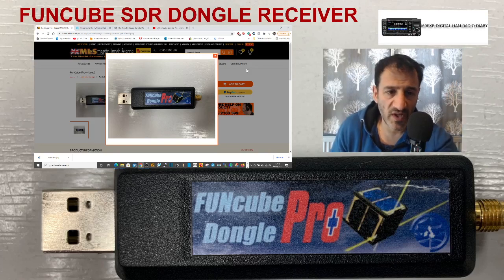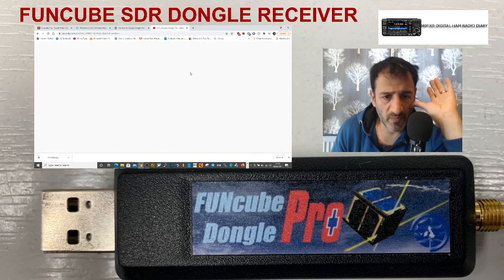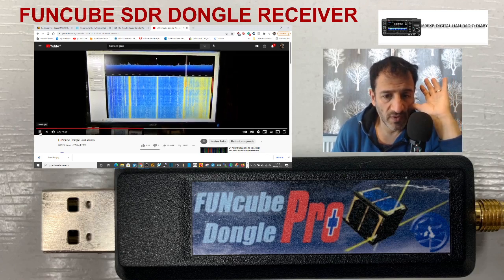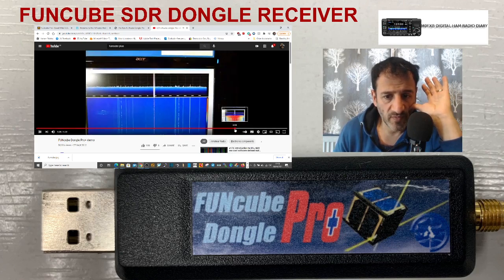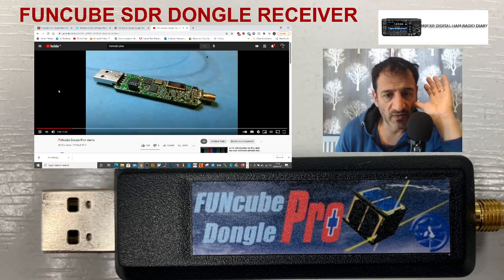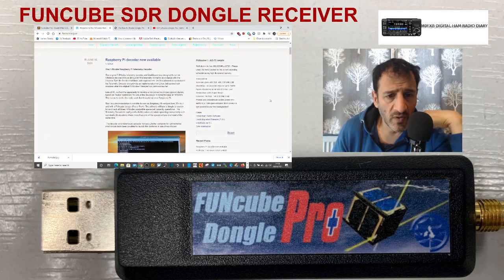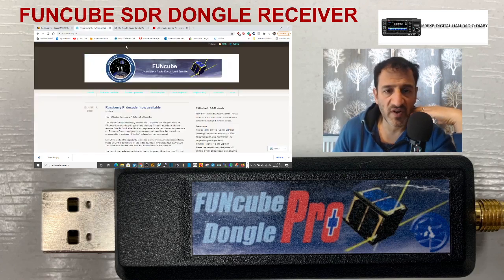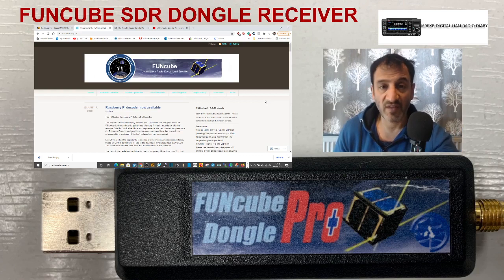FUNCUBE -SDR RECEIVER-INFO